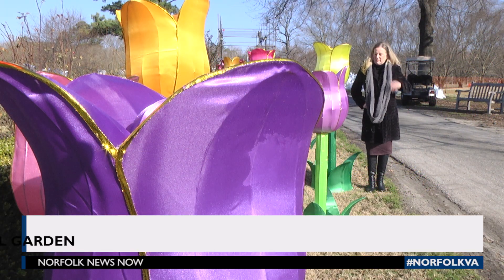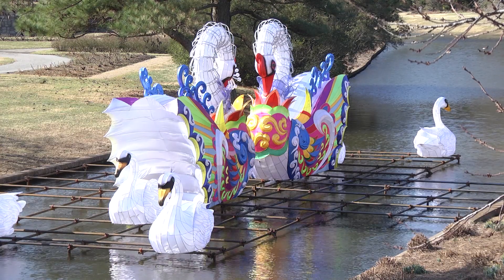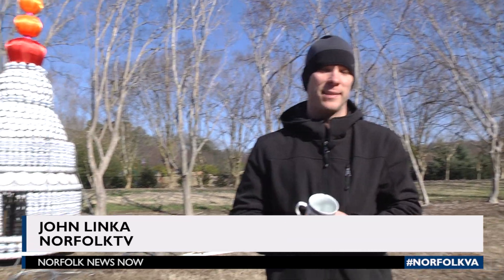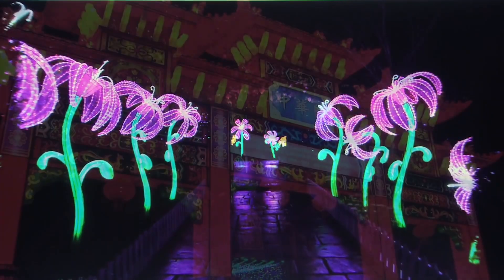Lighting Up LanternAsia In Norfolk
A sneak peek at the biggest and brightest thing to come to The Norfolk Botanical Garden.  An amazing multi-story lighted journey through Asia to see during the day or night.